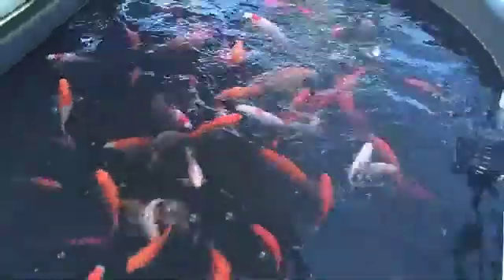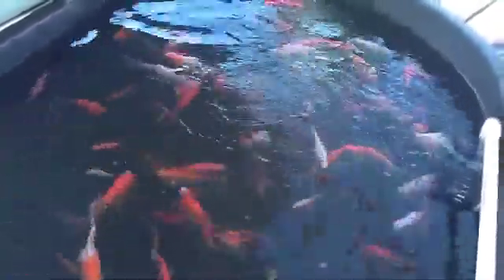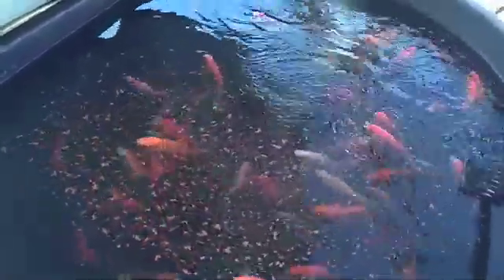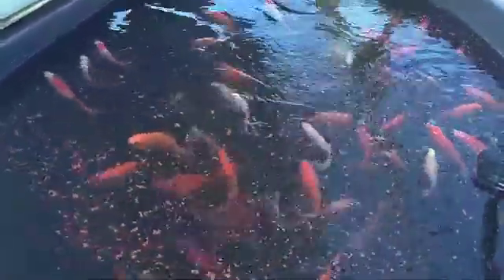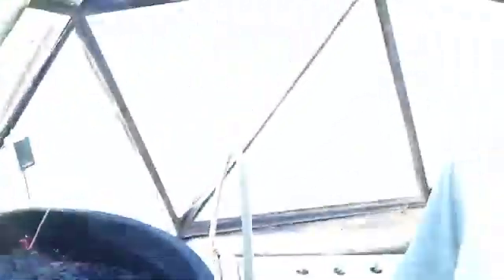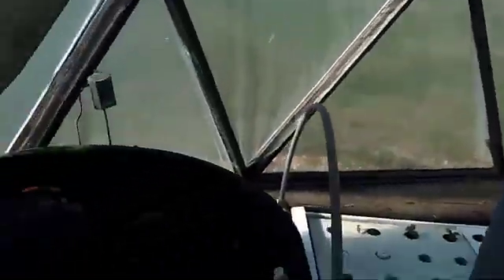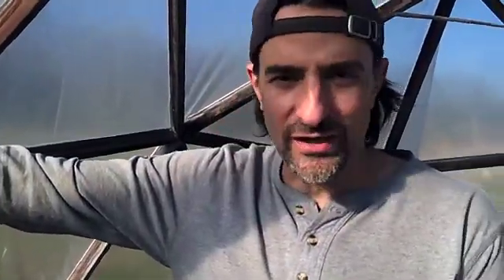What fish for aquaponics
Here's a short video showing our fish in our aquaponics system.